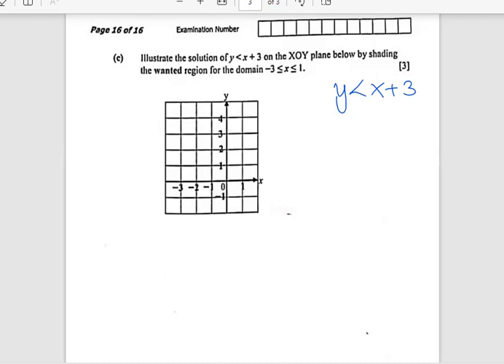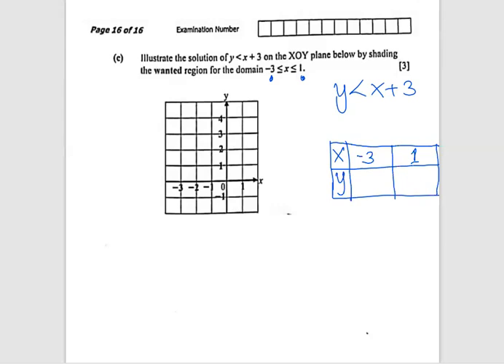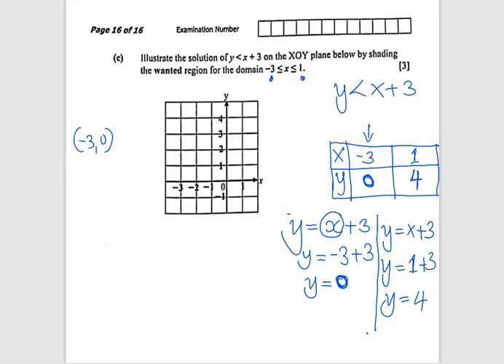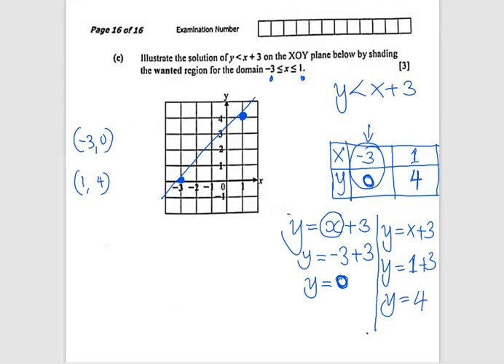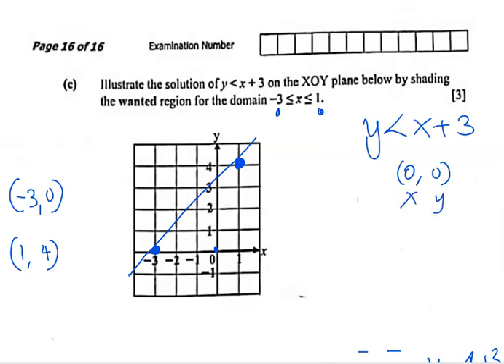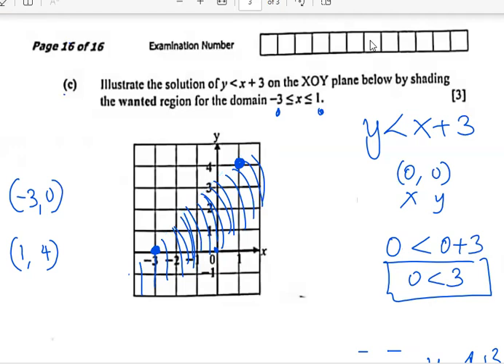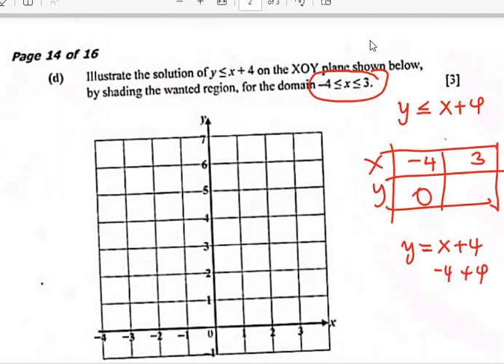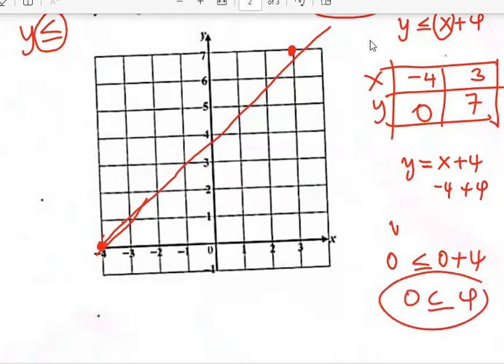ECZ MATHS P2 - G9